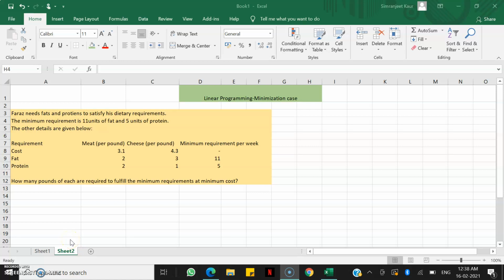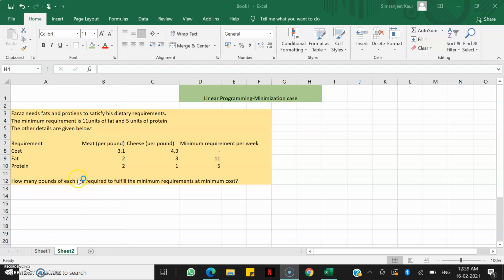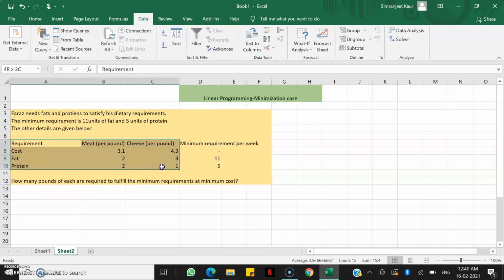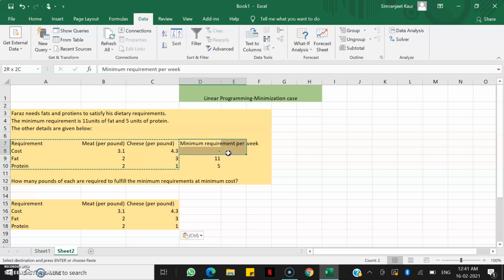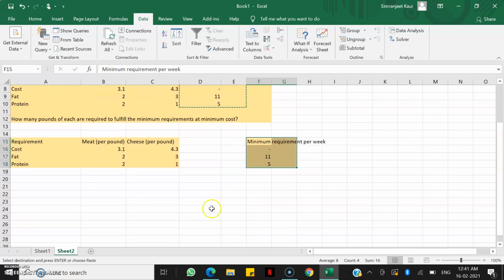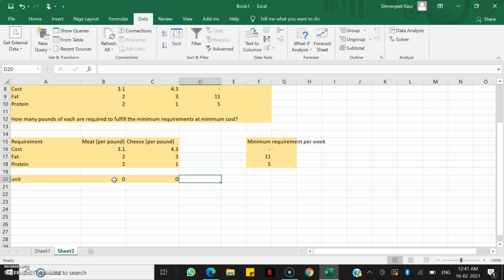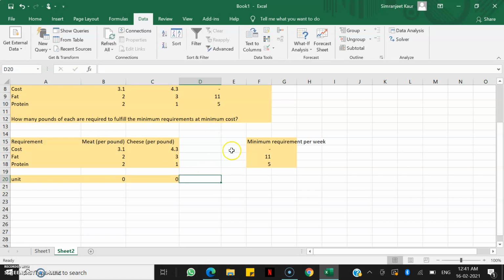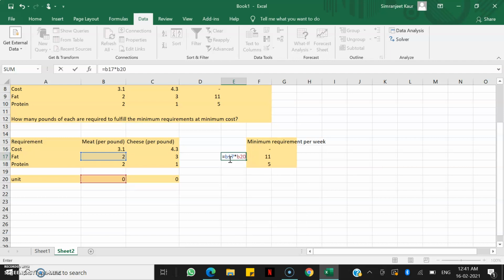Linear Programming- Solver (Minimization problem)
Learn how to solve a linear programming problem of minimization through solver in excel